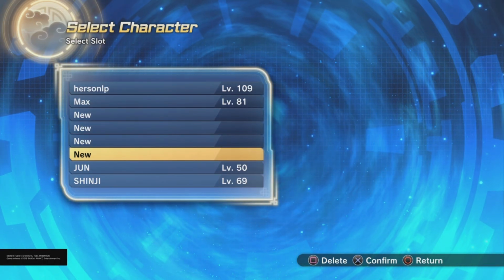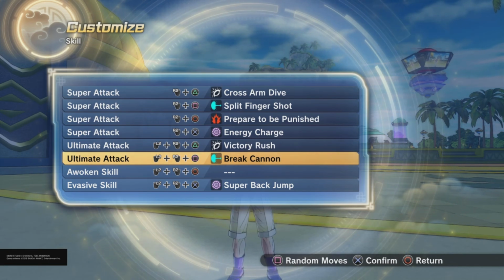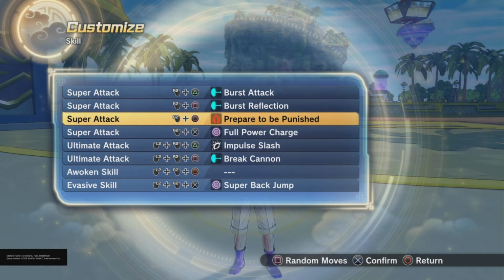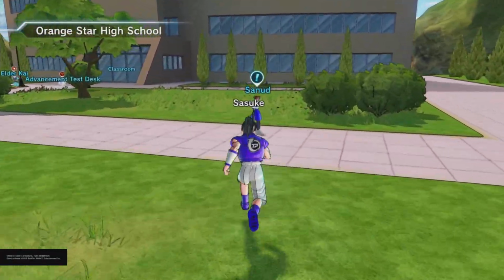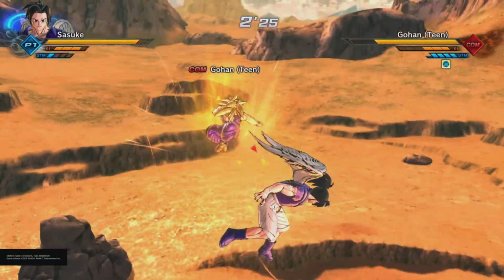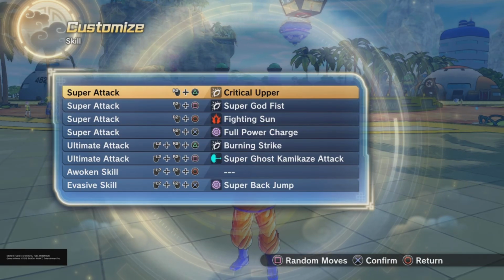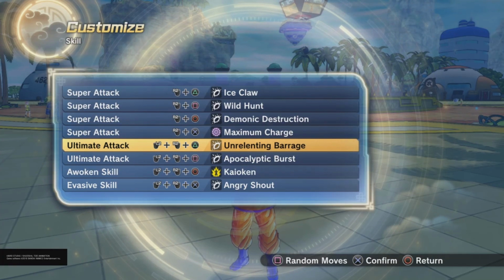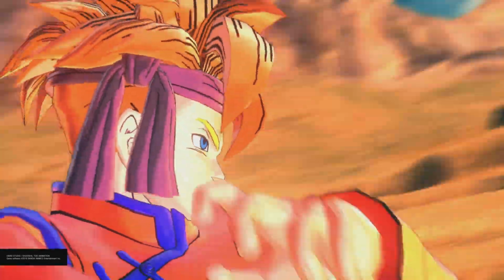Creating Naruto And Sasuke In Dragon Ball Xenoverse 2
Comment who you want next